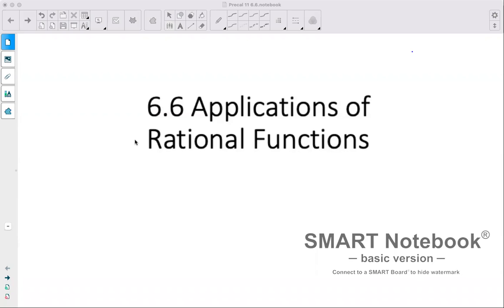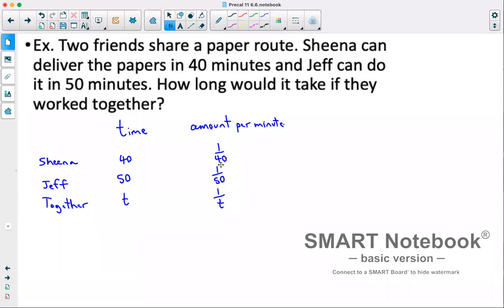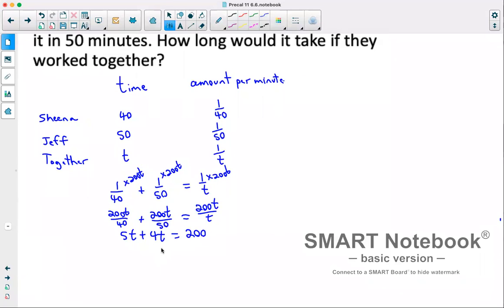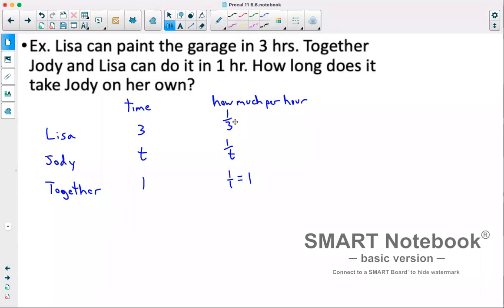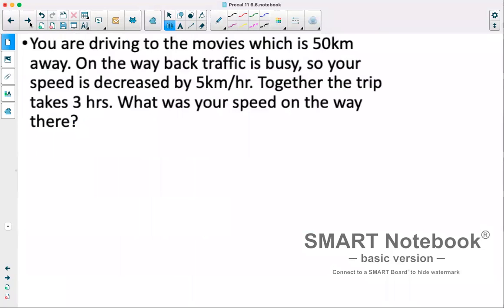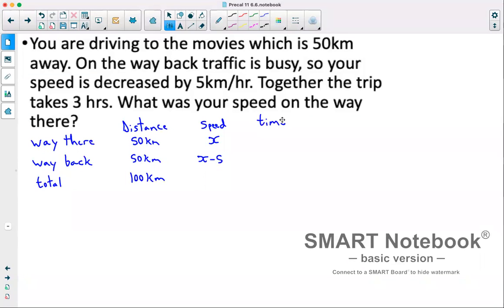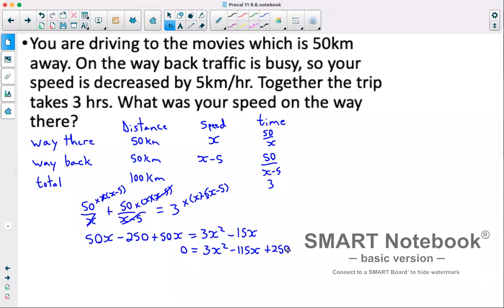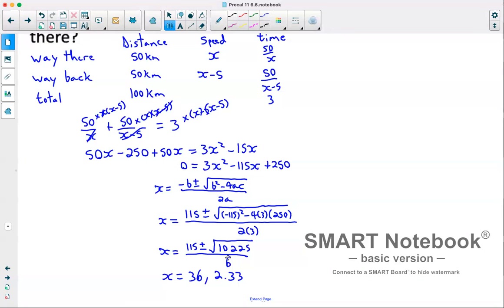Precalculus 11 Lesson 6.6 Application of Rational Functions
In this video I will go over how we can use rational functions to solve word problems.